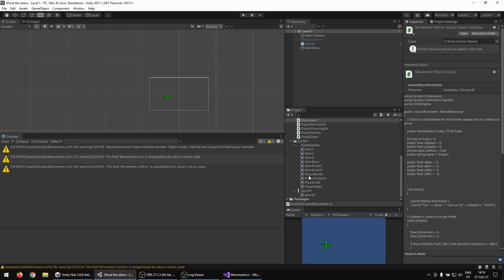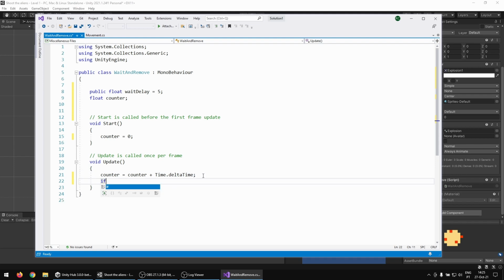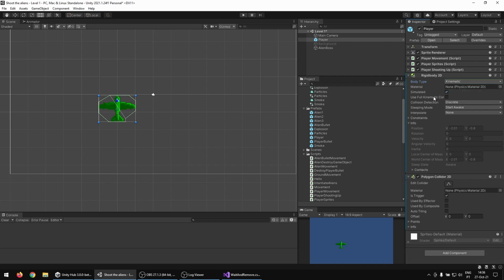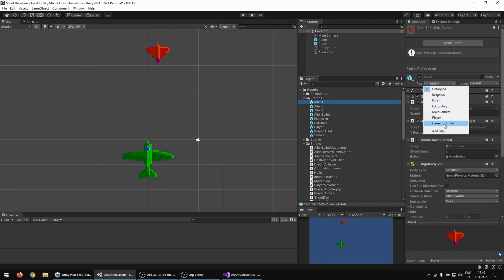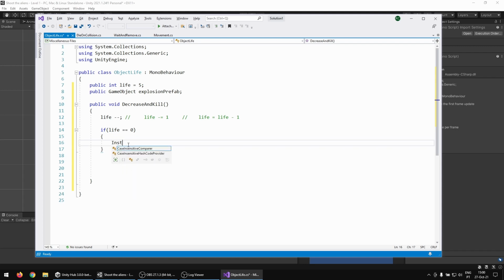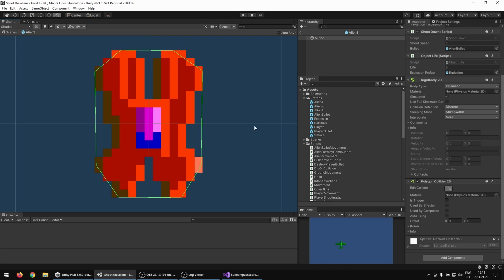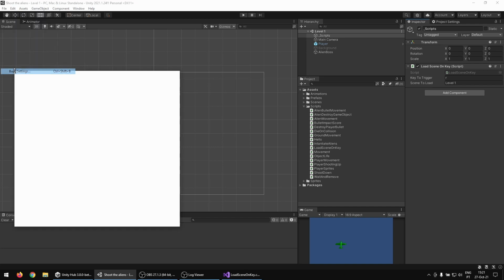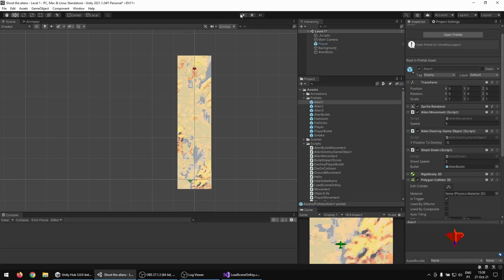unity for beginners - 05 making a Shoot 'Em Up mini game // Collisions and interactions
This series is about how to develop a first game to get into the process of programing using Unity. This content is in a very basic level and all the concepts are shown with practical examples.
All this videos were created to assist in game dev classes.